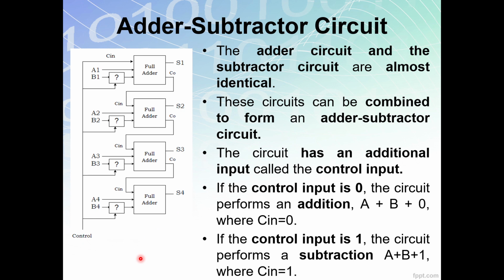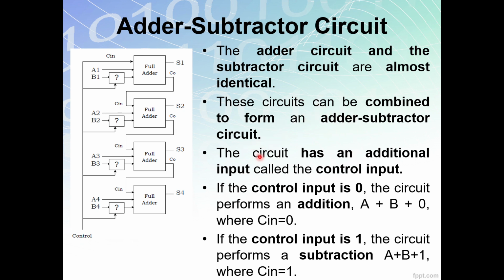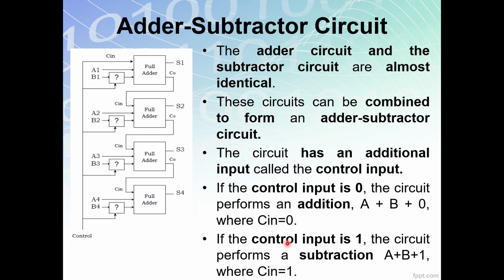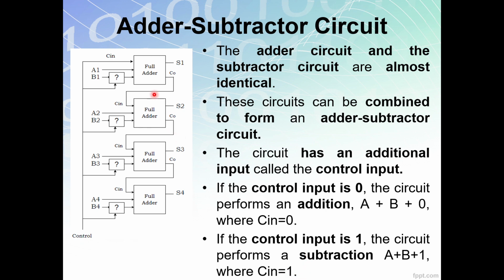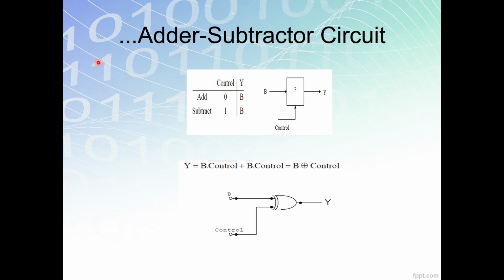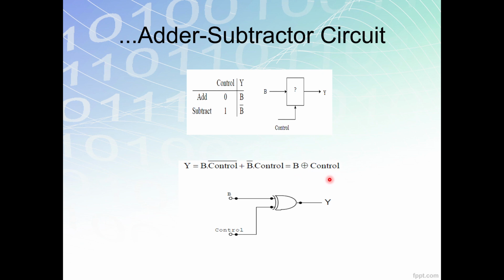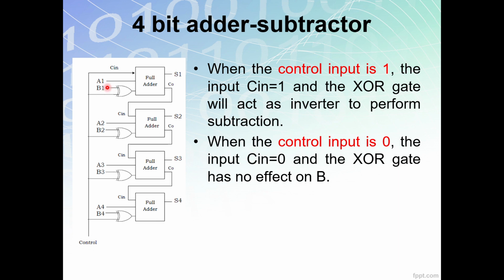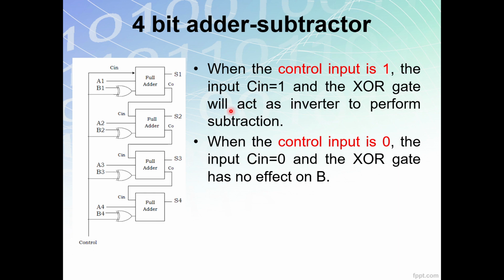ITT270-Chapter6: Adder-Subtractor Circuit